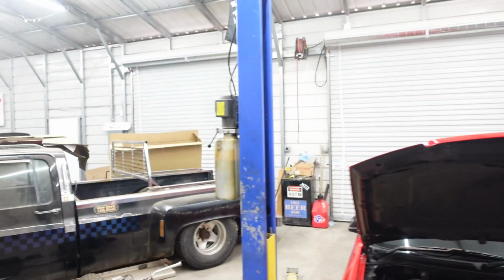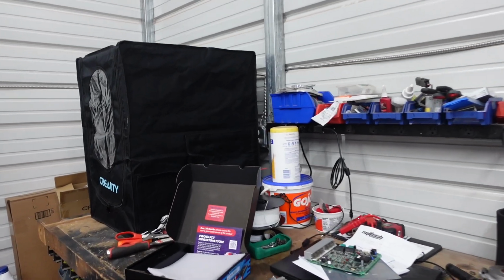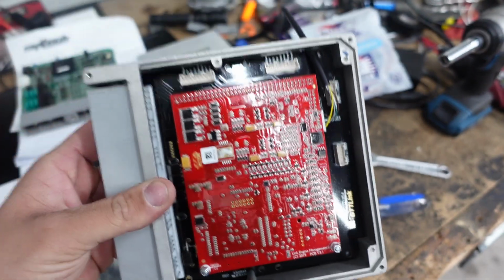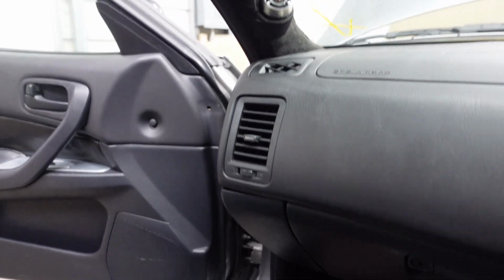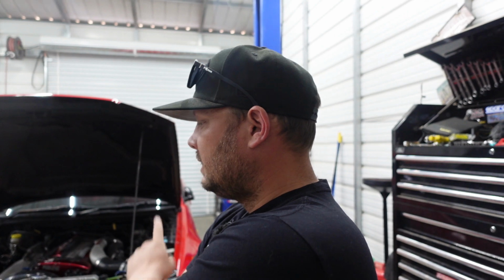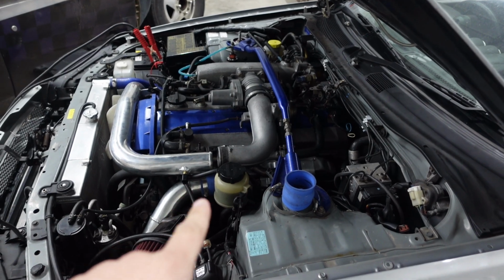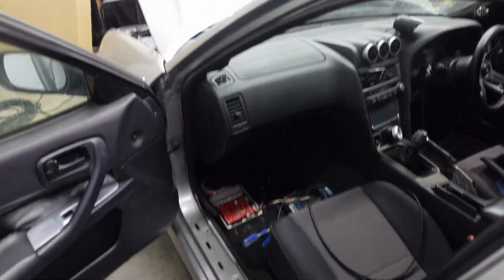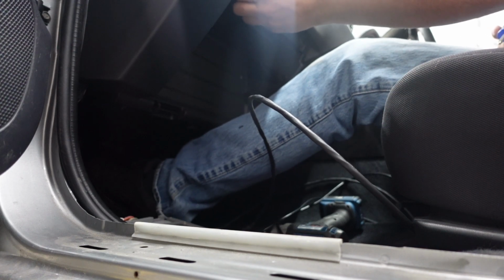Saving a R34 Skyline GTT pt2